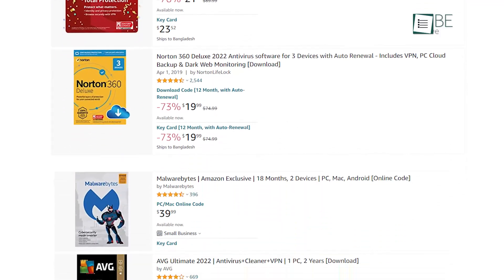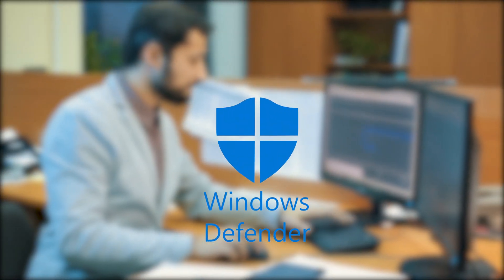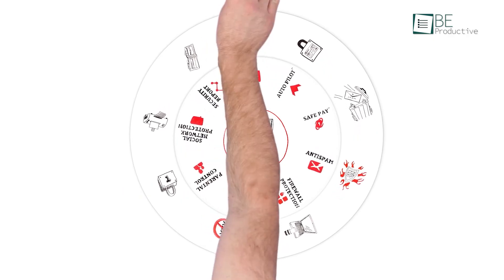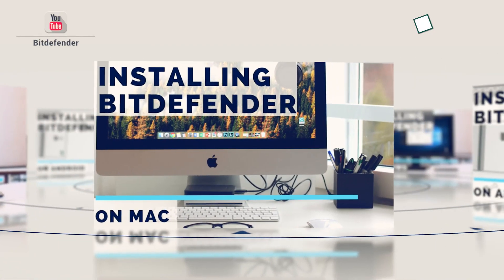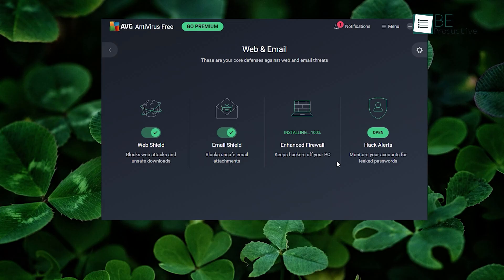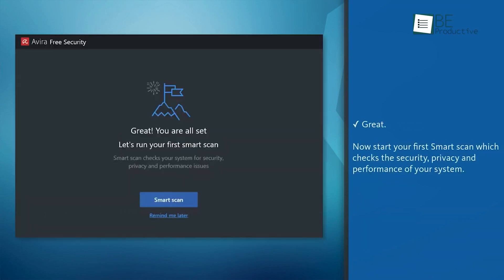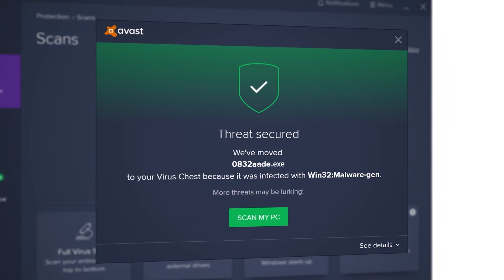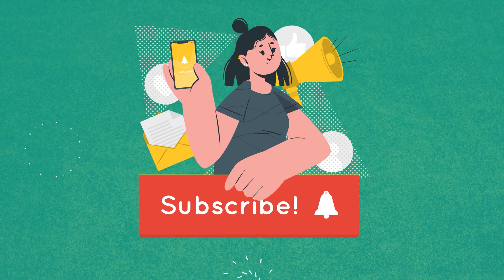Top 5 Free Antivirus Software for PC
Here are 5 free antivirus software that you can try in 2022. These are extremely secure and ranked higher in independent antivirus testing labs worldwide. So let’s check out these 5 free antivirus software that you can try.

Free Antivirus Software for PC List:

5. Microsoft Defender

4. Avira

3. Bitdefender

2. AVG

1. Avast One
Intro and Animation Credit:
10Studio: